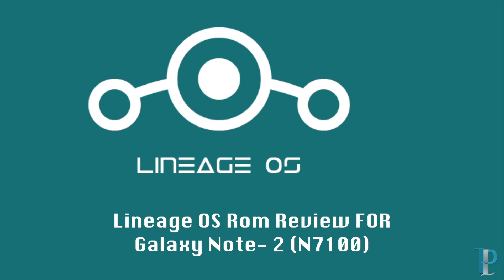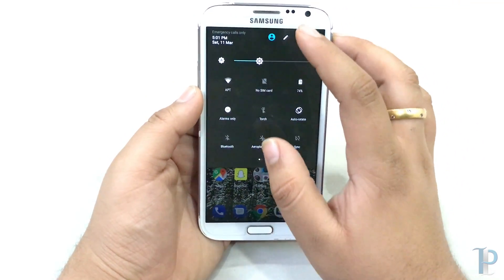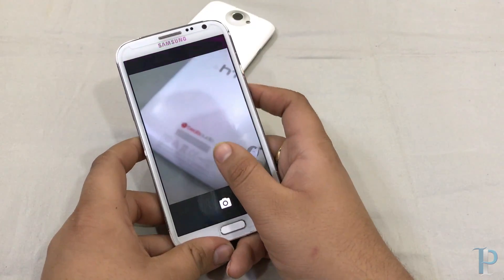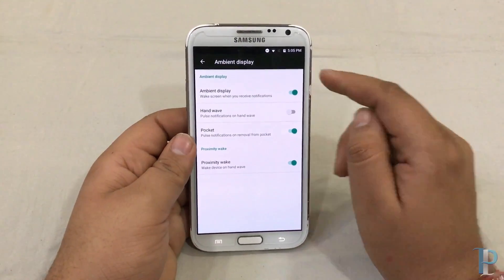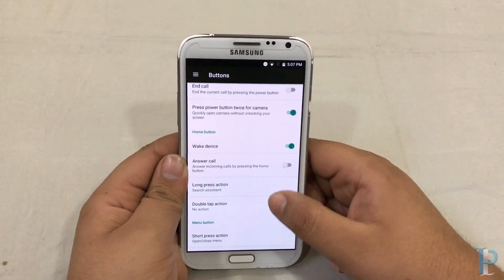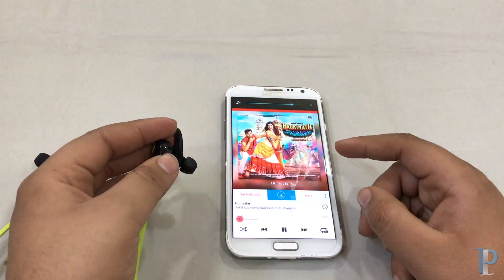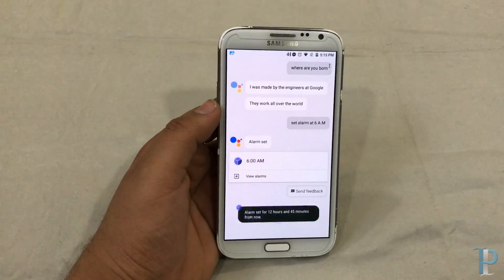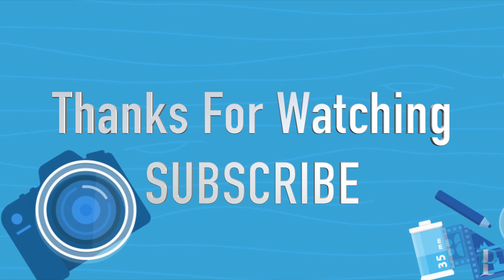Best Rom ? LineageOS Rom Review For Galaxy Note 2 (GT-N7100) !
Hey Guys! In this Video We are Reviewing the LineageOS for Galaxy Note 2 International Variant (GT-N7100)
*We Are Not Responsible for Breaking Device

For More Question & Detail About Galaxy Note 2 Please